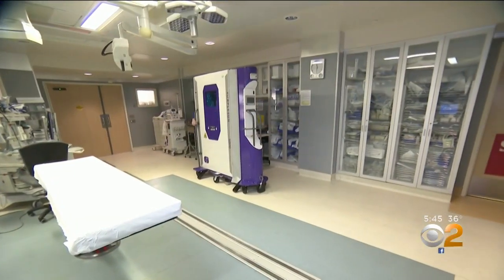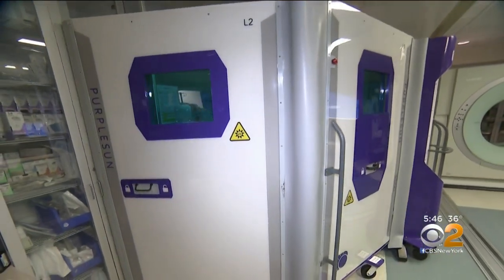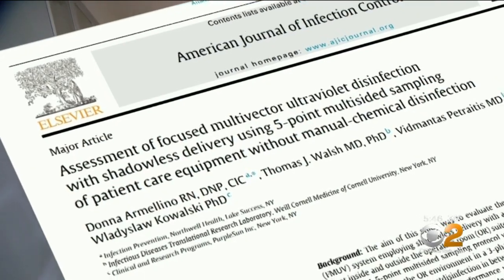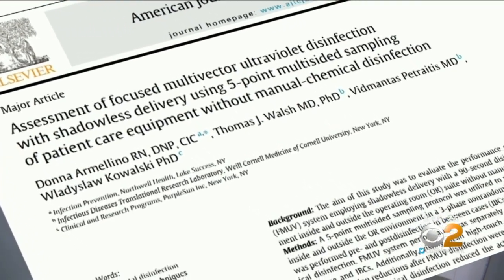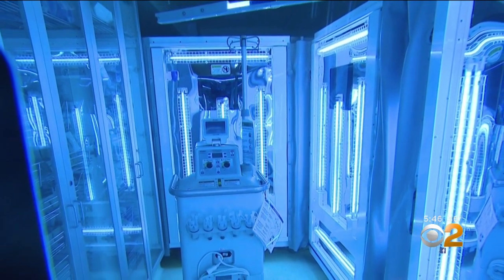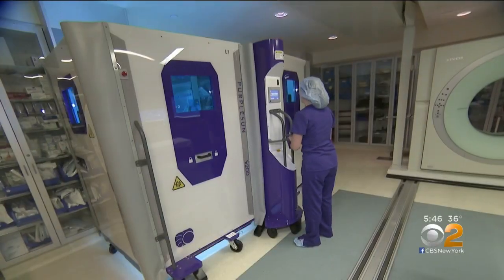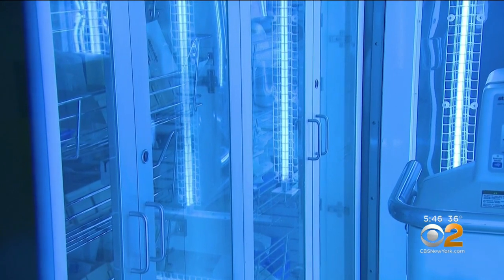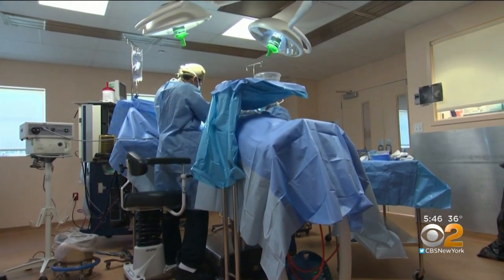Hospitals Using New Method To Protect Against Germs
Infections that a patient picks up in the hospital can be among the nastiest and costliest, so disinfecting a hospital against germs is a constant battle. CBS2's Dr. Max Gomez looks at a new way hospitals are doing so -- with light!